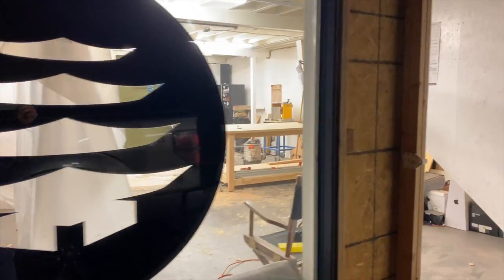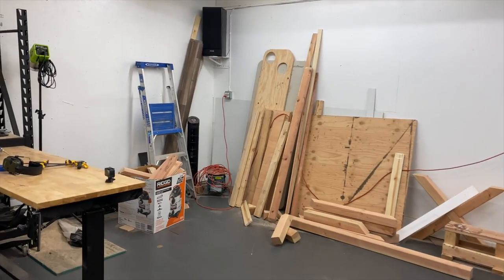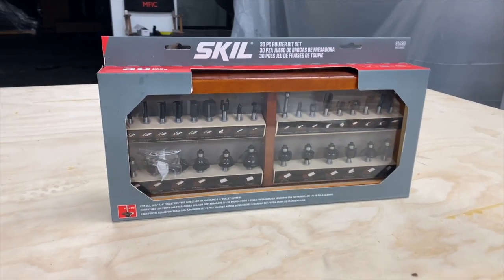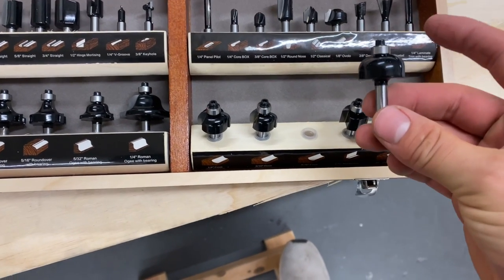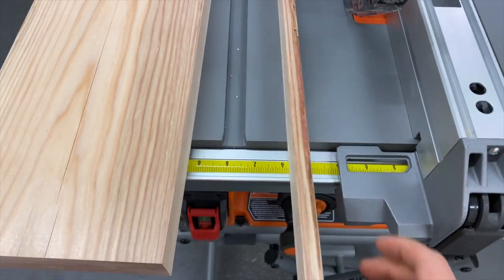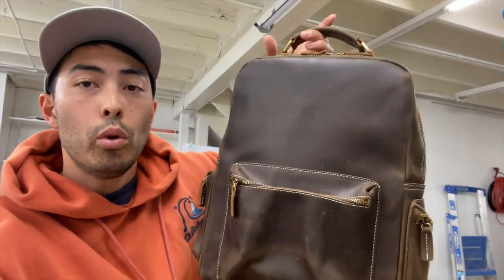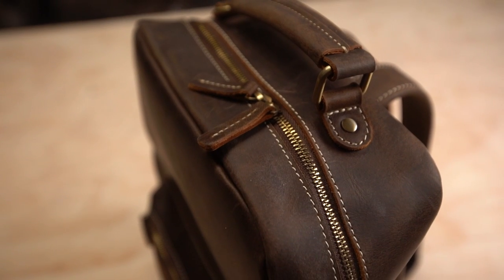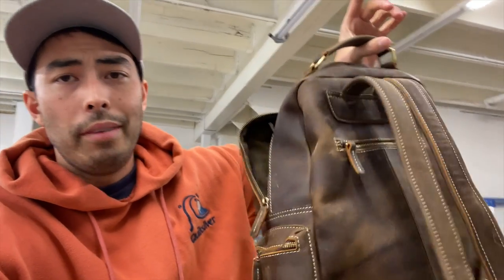I Bought a Table Saw on Black Friday